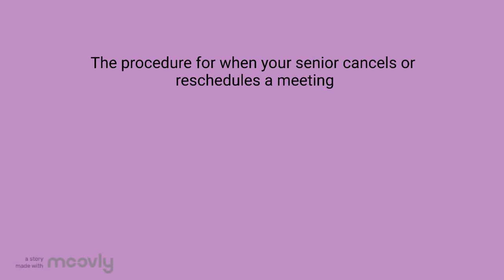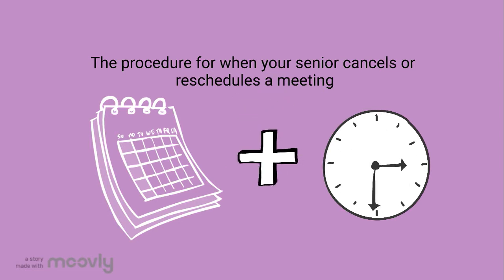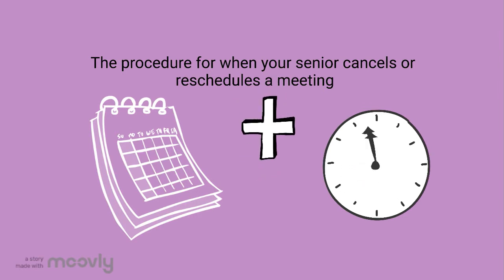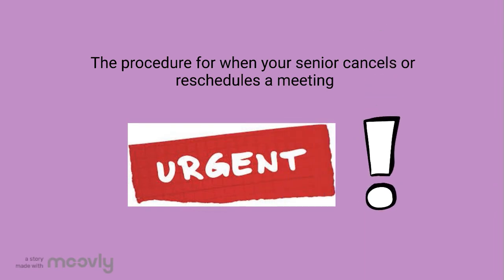Chapter 3 Appointments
Handling appointments, the management assistant should handle appointments with a holistic approach